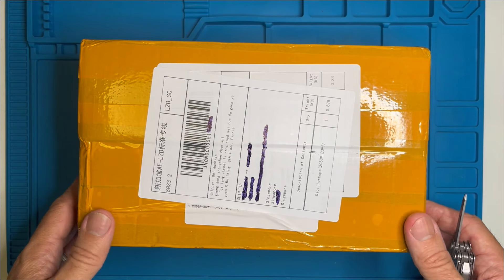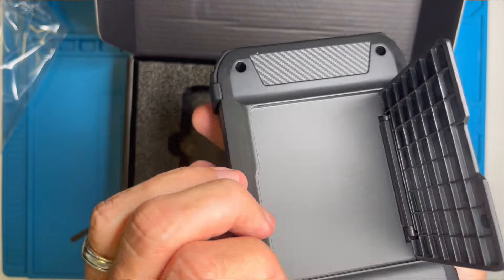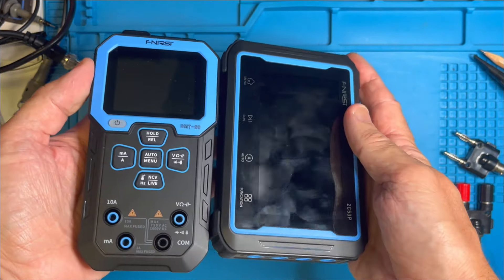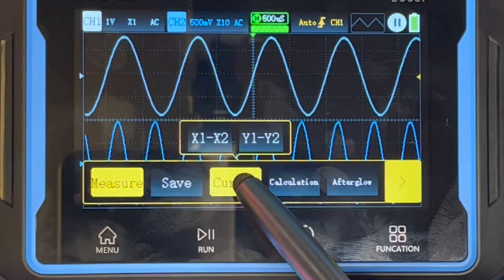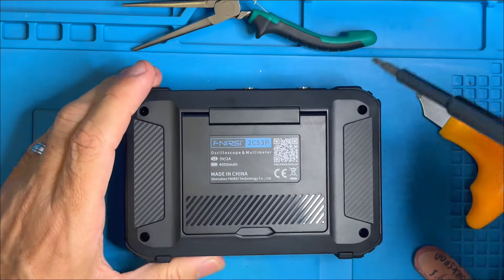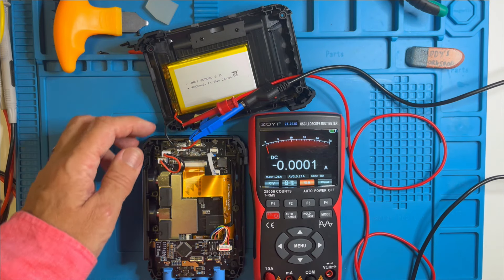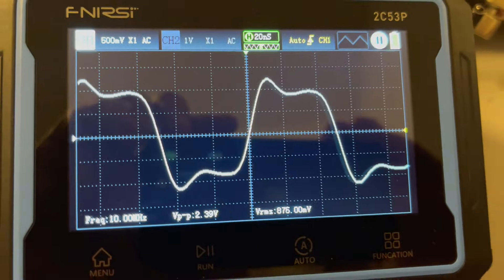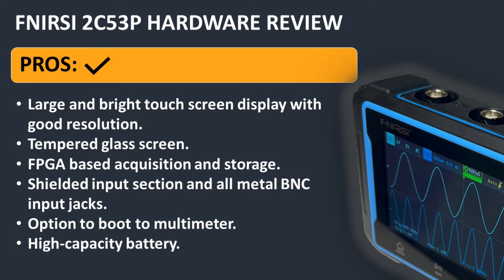FNIRSI 2C53P Overview, Teardown & Hardware Review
FNIRSI 2C53P Multi-function Multimeter, Oscilloscope, and Signal Generator Review

If you are working on projects in need of high quality PCBs, head on over

In this first part of my review of the FNIRSI 2C53P Multi-function Multimeter, Oscilloscope, and Signal Generator, I provide an overview of its features and perform a teardown and hardware review. I also take a quick look at the actual sampling rate and bandwidth.

I will also be reflecting on how it performs after a couple of weeks of use in a work environment.